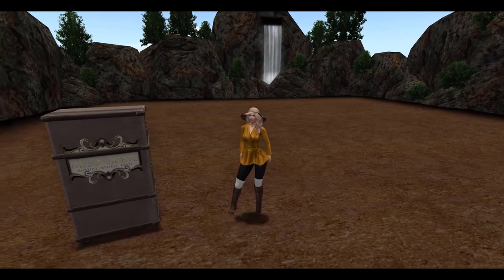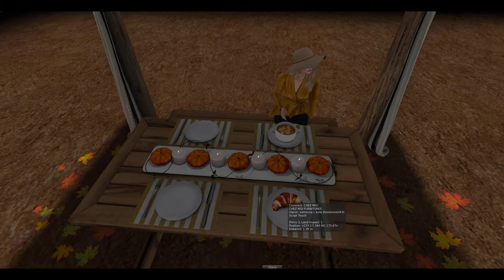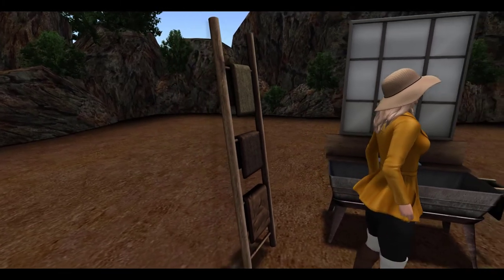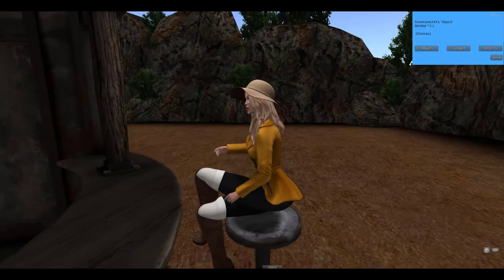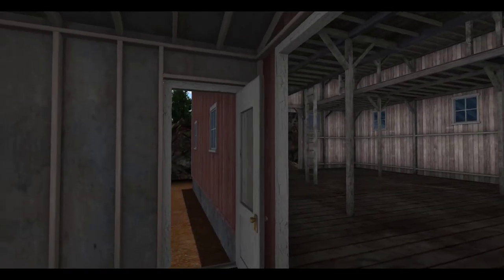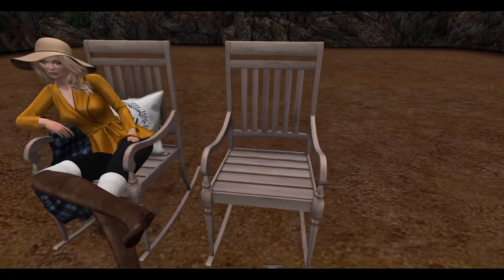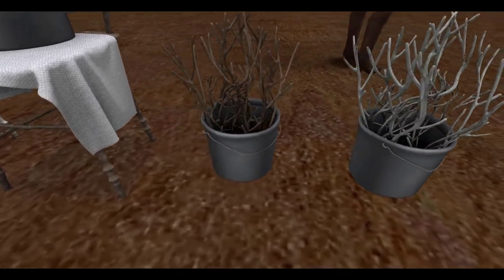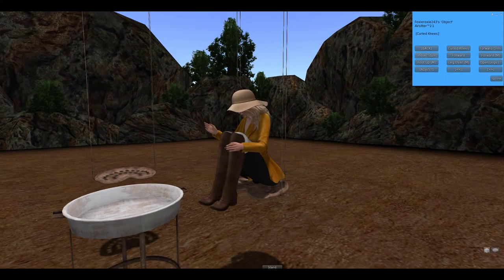Deco(c)rate | October | 2017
- Time Stamps -

CHEZ MOI – 1:12
HEXtraordinary  - 2:19
Revival – 2:39
Peaches – 3:15
Cheeky Pea – 3:48
Bad Unicorn - 4:31
Kres - 5:17
[Merak] – 5:42
CONVAIR - 6:23
DaD - 7:37
Mesh India - 8:04
MudHoney - 8:47
Pewpew! - 10:25
Serenity Style - 11:23
Vagabond - 12:30